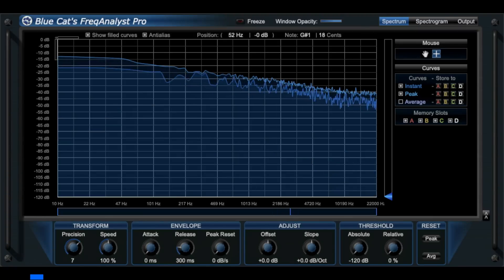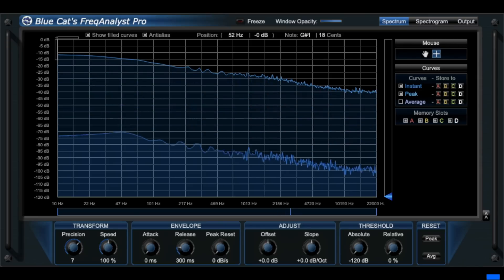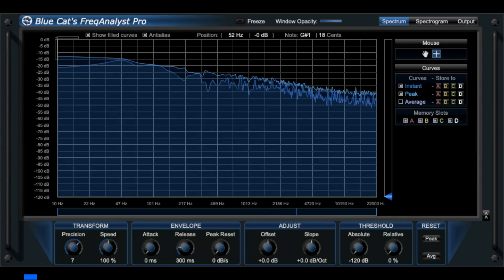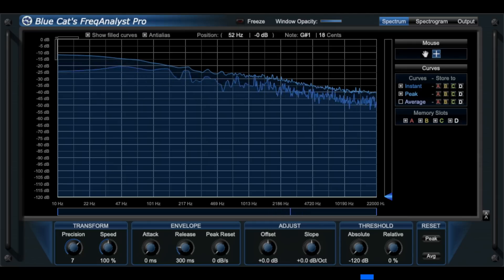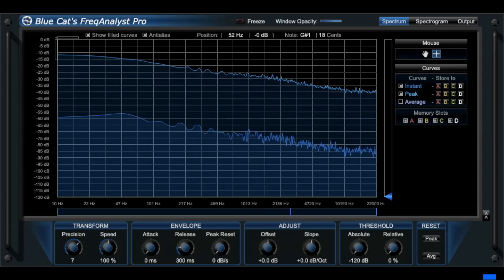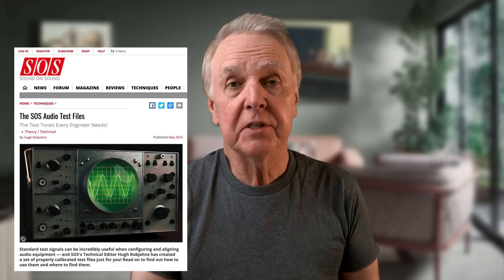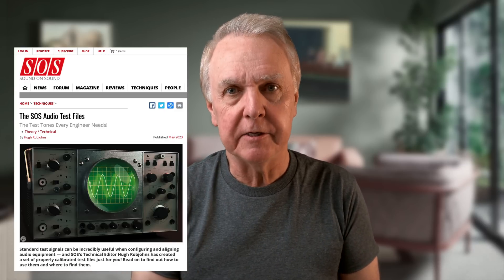The frequency response problem that affects ALL stereo recordings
Two-speaker stereo kind of works. But it doesn't totally work. You're hearing your favourite artist all wrong.